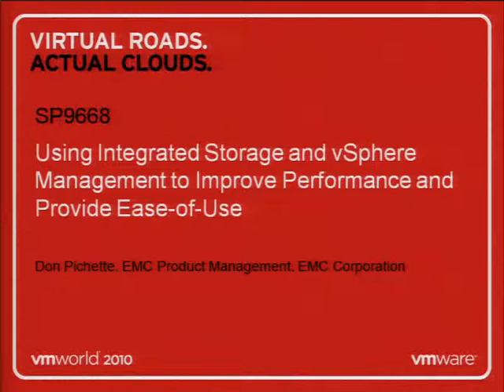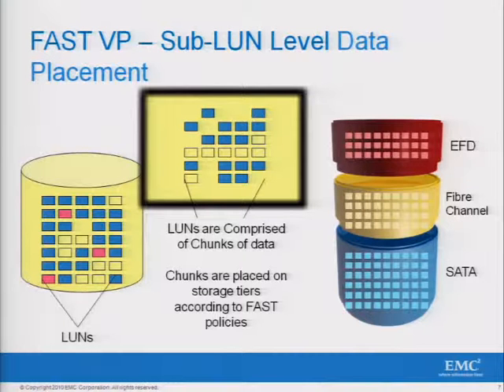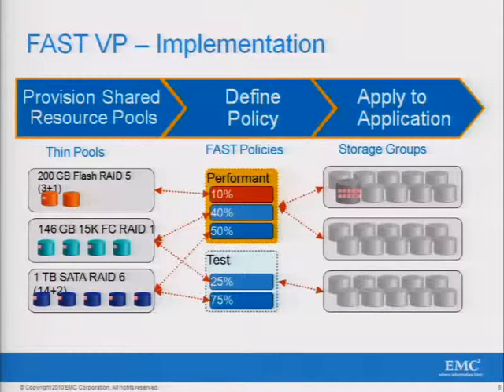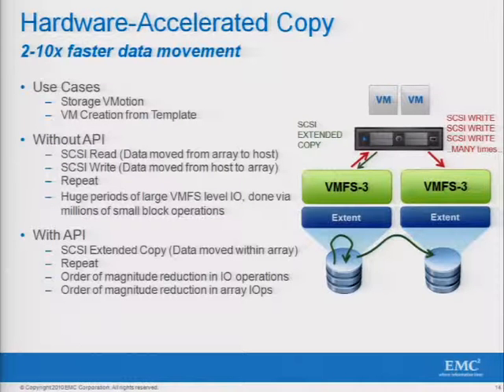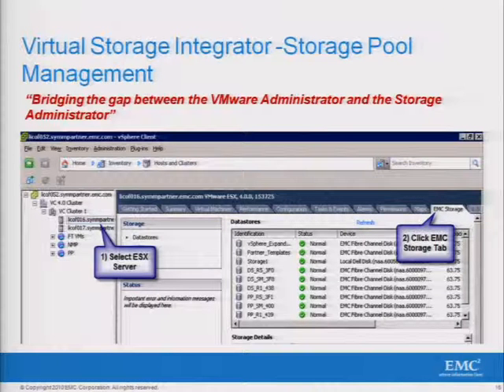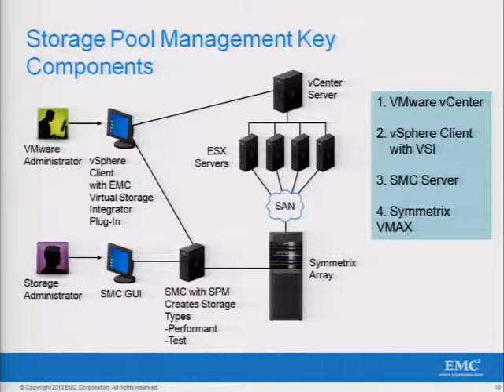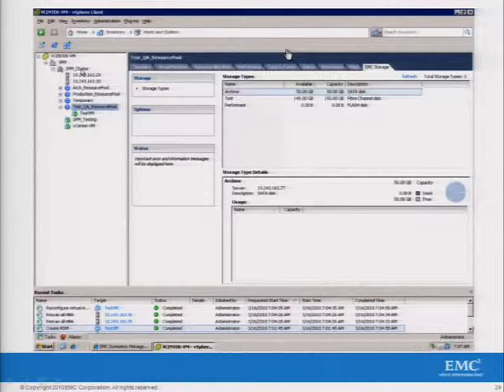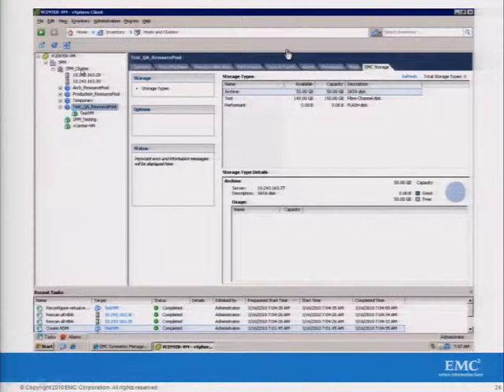VMware world SP9668-Using Integrated Storage and vSphere Management to Improve Performance and Prov